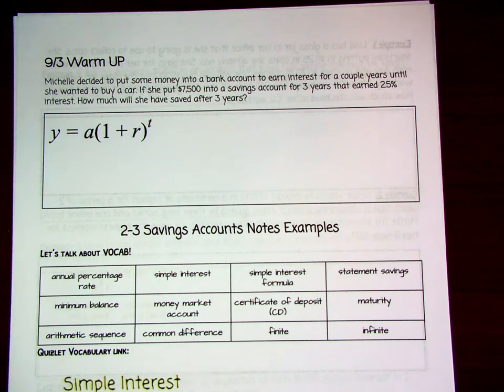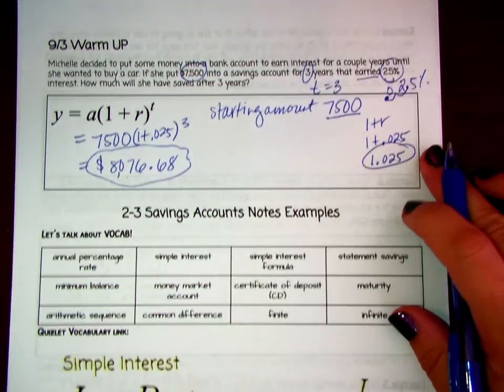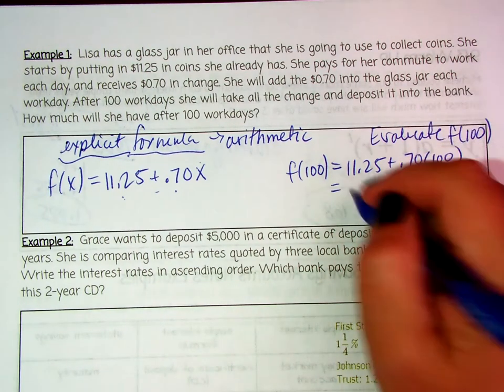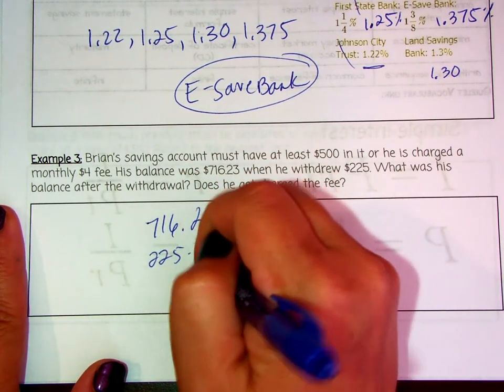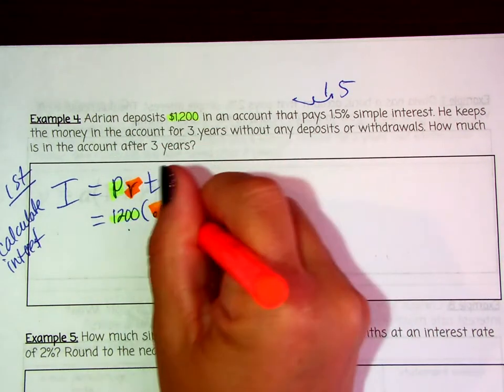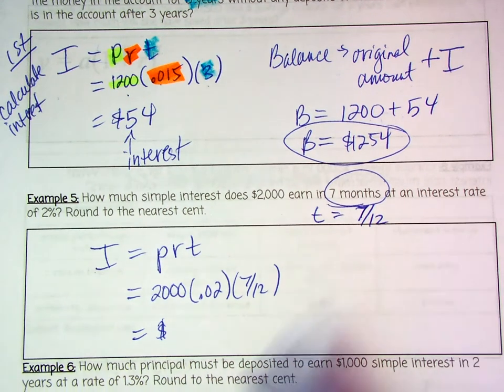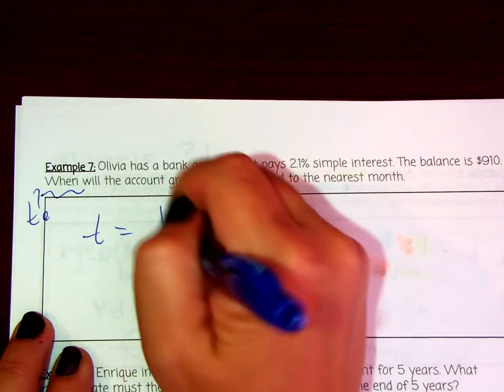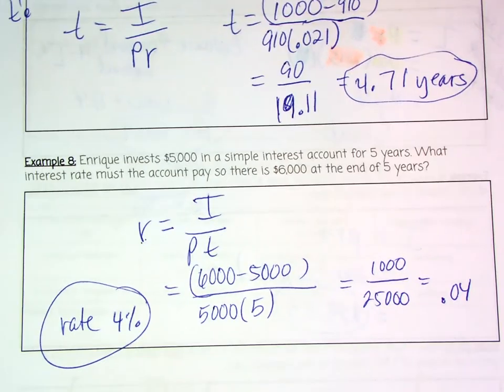FA 2 3 NOTES Savings Account